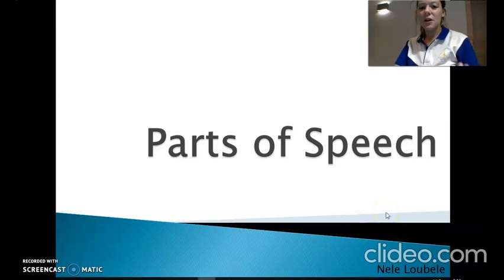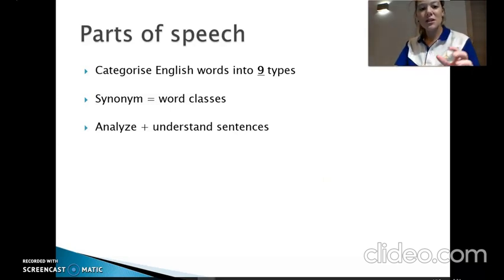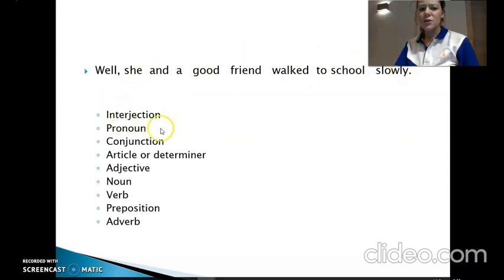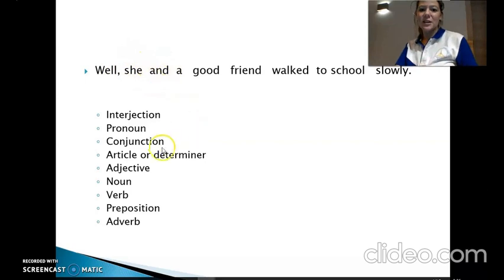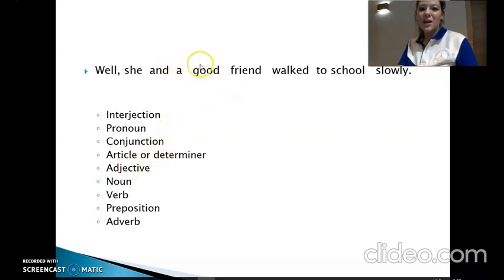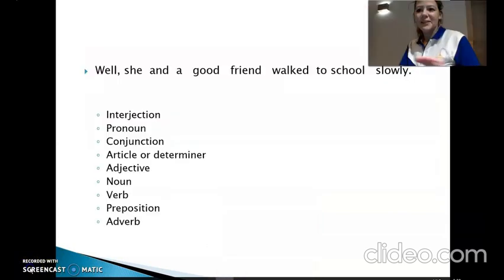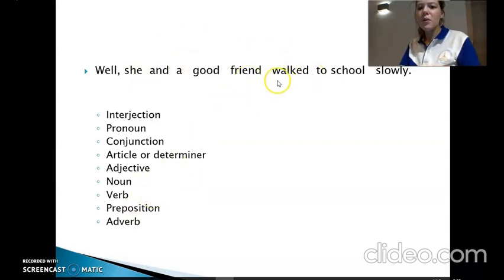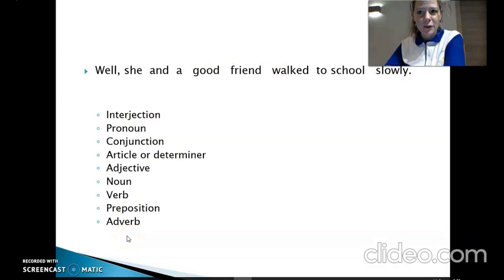Parts of speech - English